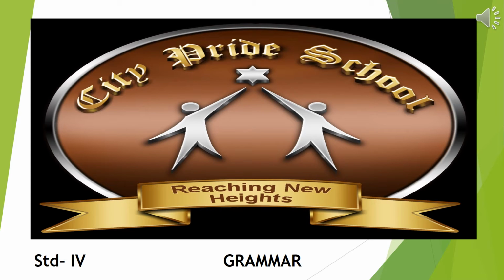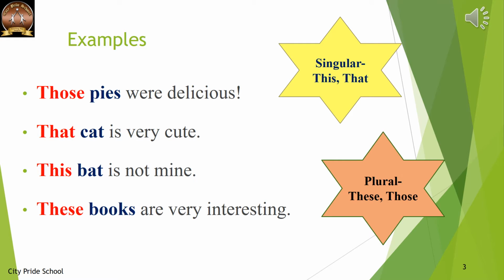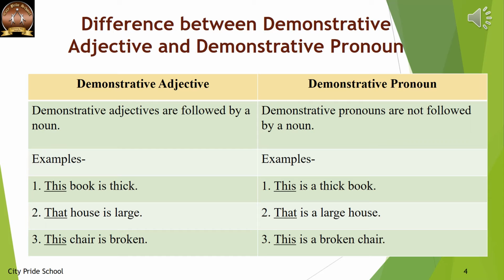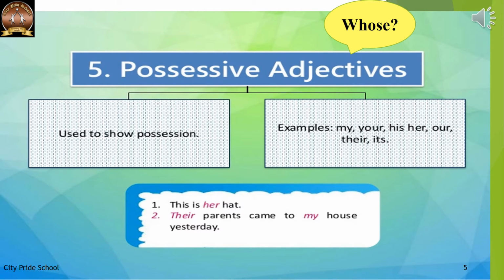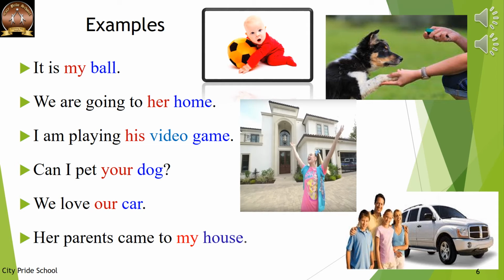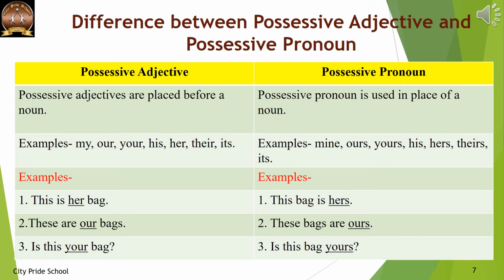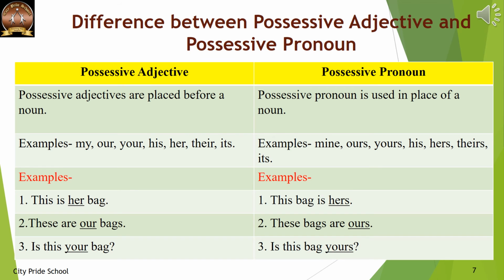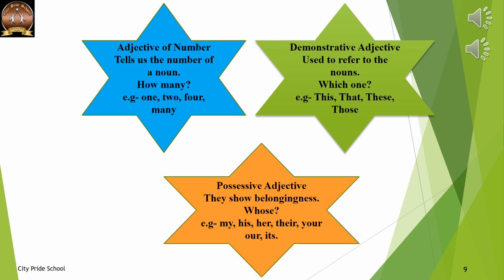Std IV-Adjectives-types (Part-3)